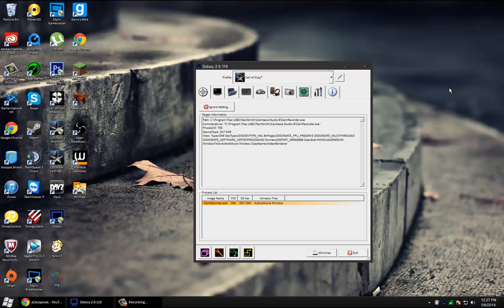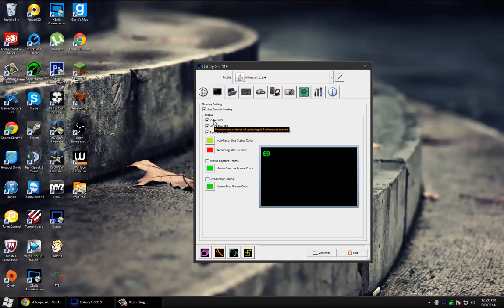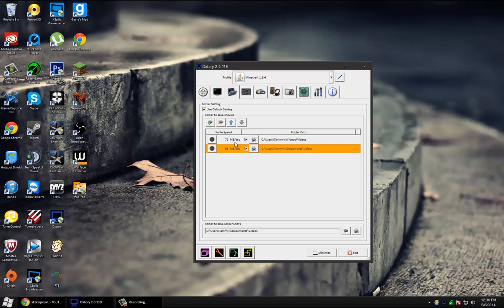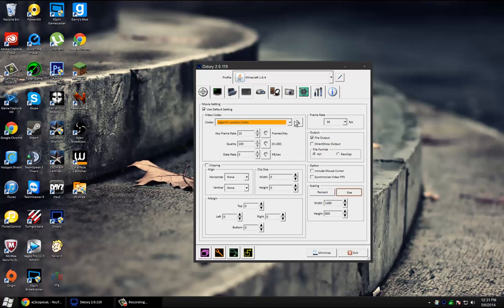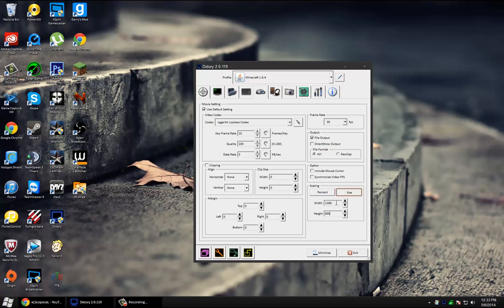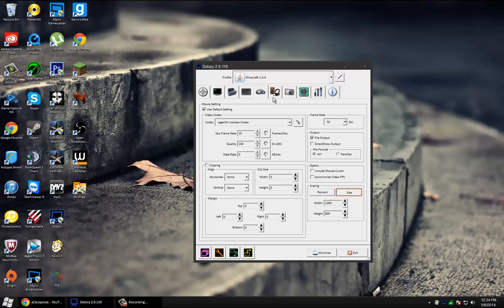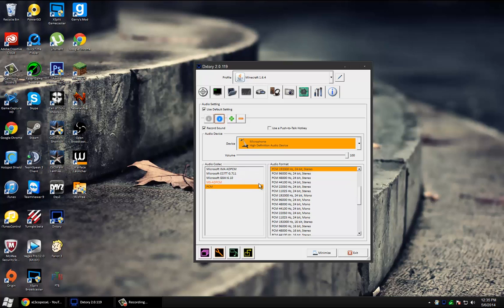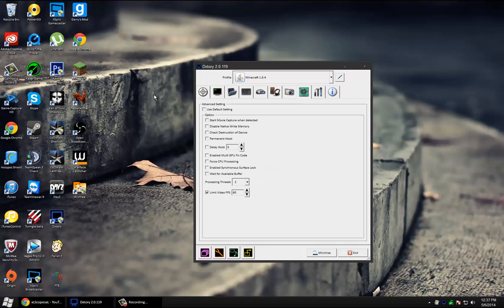Tutorials: How To Record PC Games Using Dxtory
Looking For A Youtube Network? Partner With Freedom!